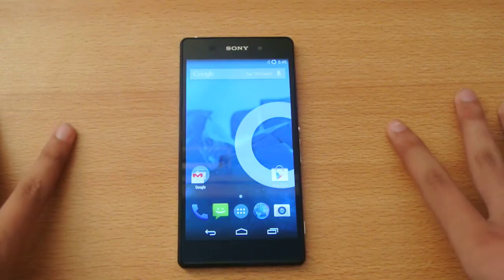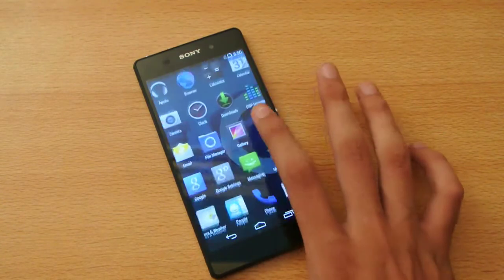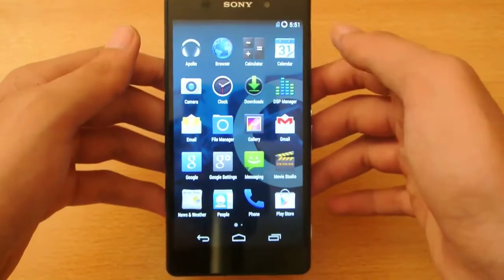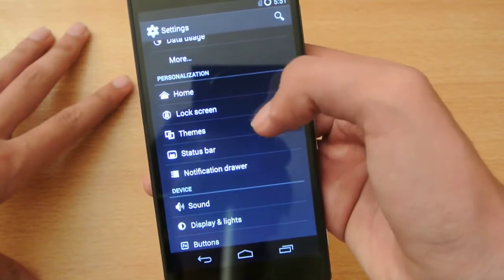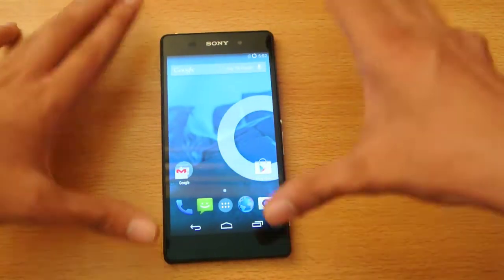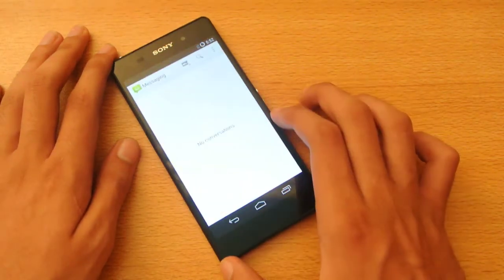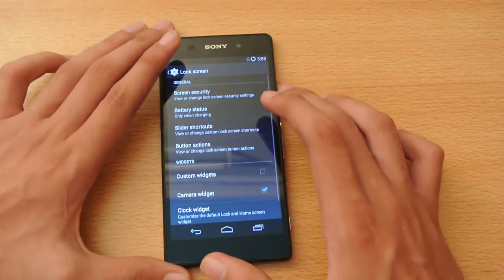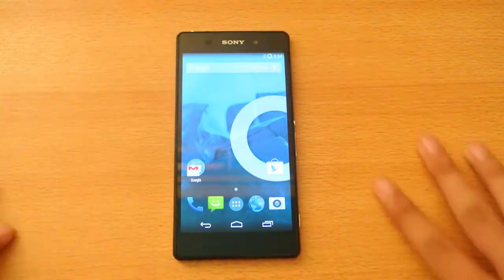Sony Xperia Z2 CM11 M10 Android 4.4.4 KitKat Review HD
Sony Xperia Z2 CyanogenMod 11 M10 Update Android 4.4.4 Review HD